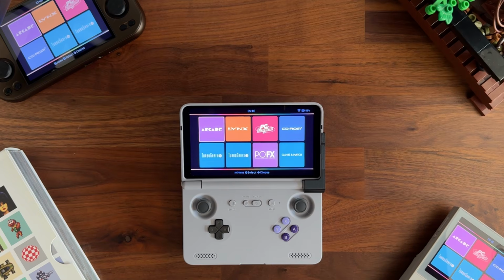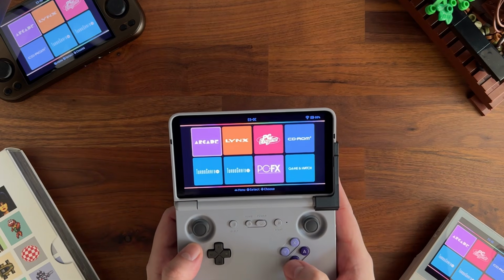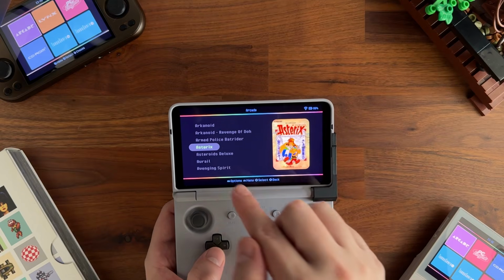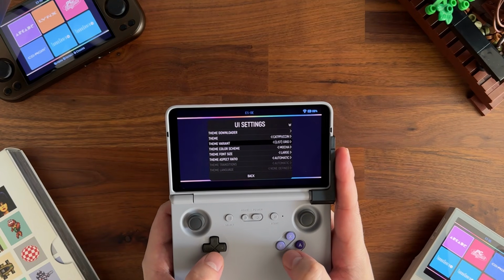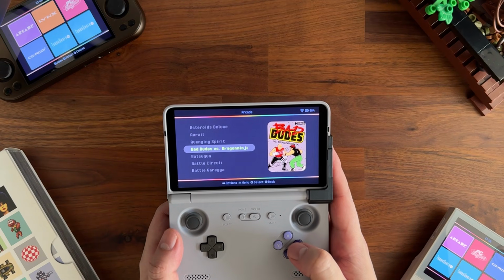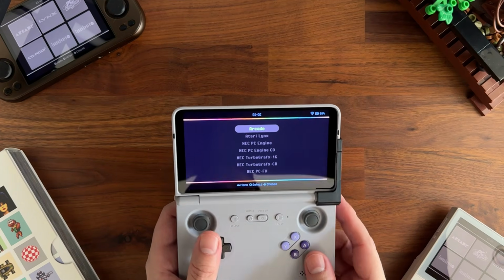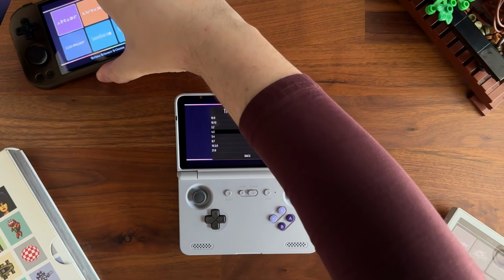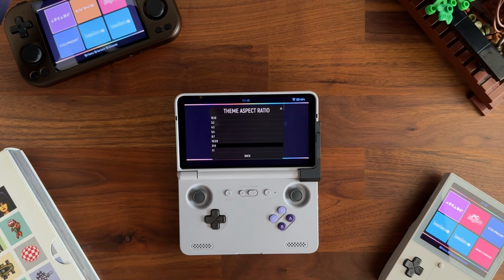ES-DE Theme Showcase: Catppuccin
In each theme showcase video we'll focus on a specific theme, walk through its features and show you how it looks on a set of different devices.

This video's featured theme is Catppuccin which was created by RobZombie

Catppuccin can be downloaded directly via the theme downloader on every device ES-DE runs on.